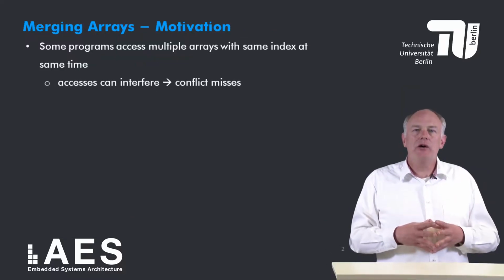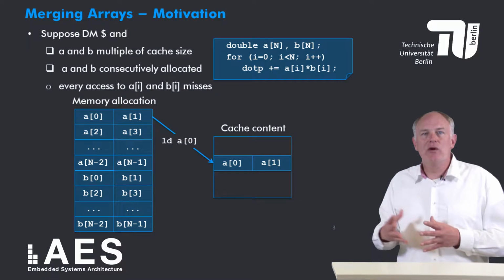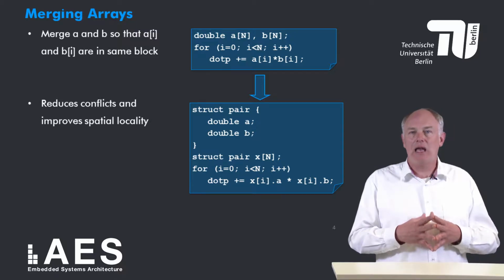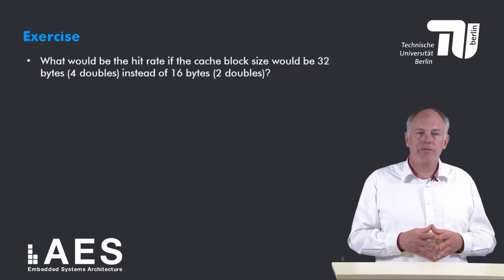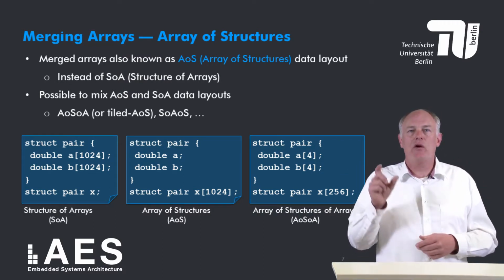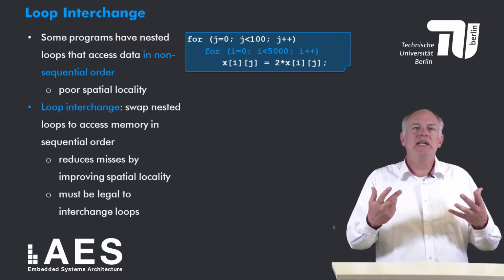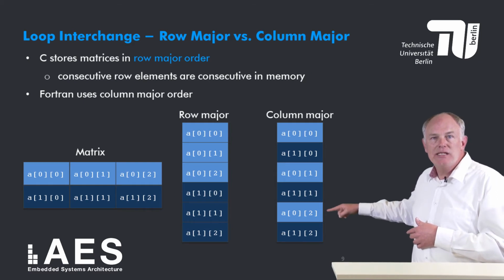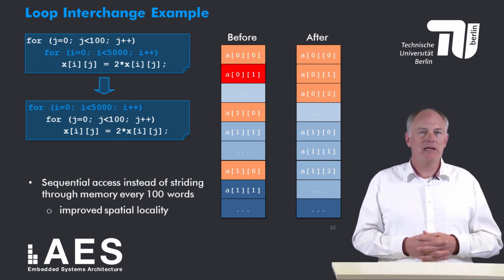3 2 5 Reduce Miss Rate by Data Reordering